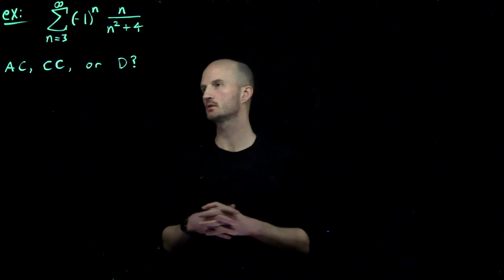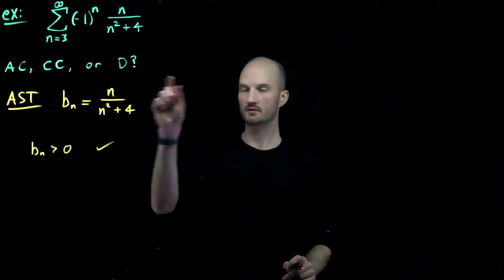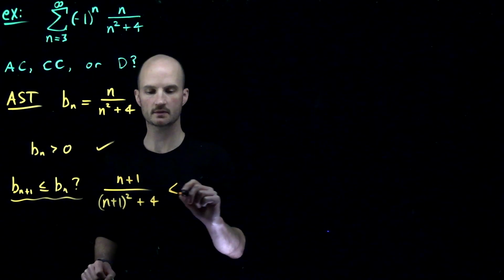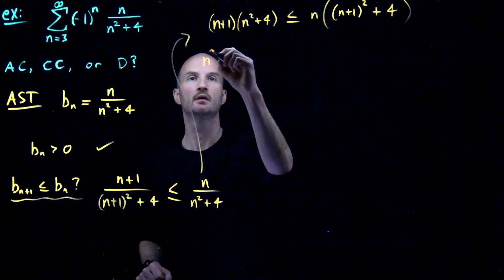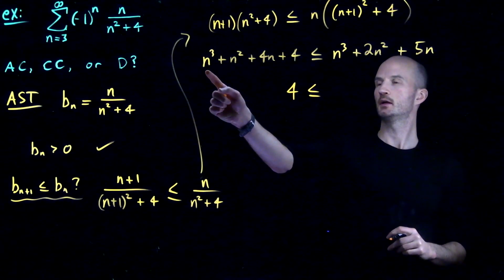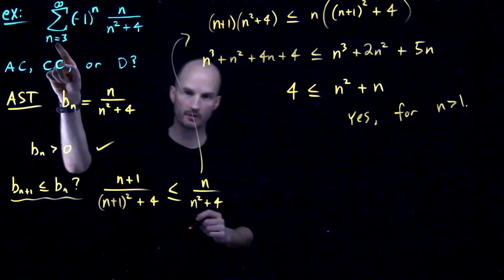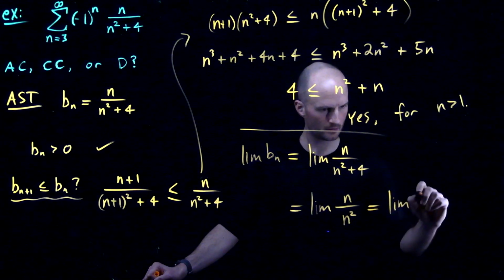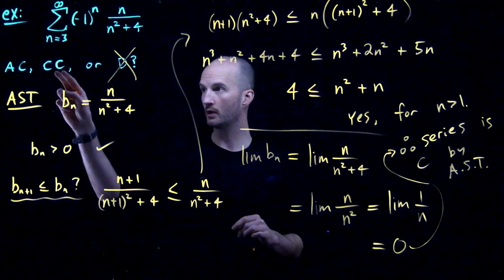SN3 11.6 part 6